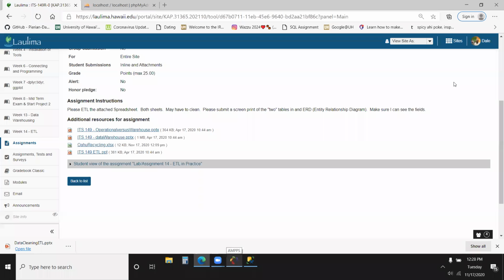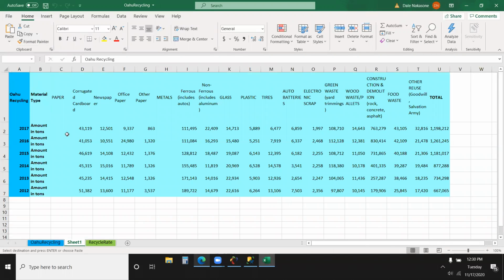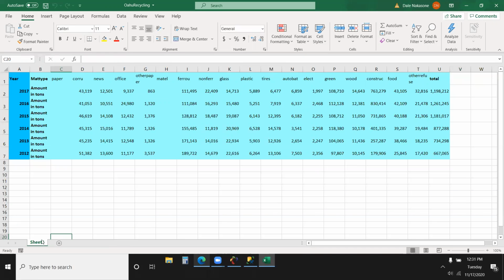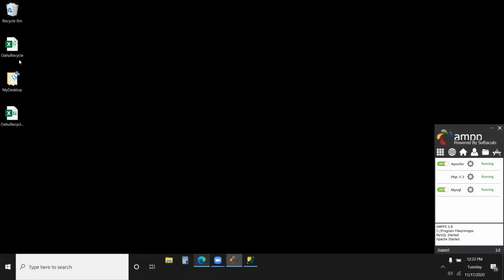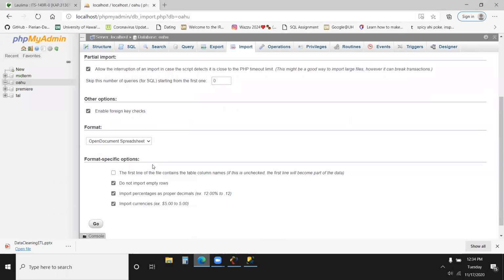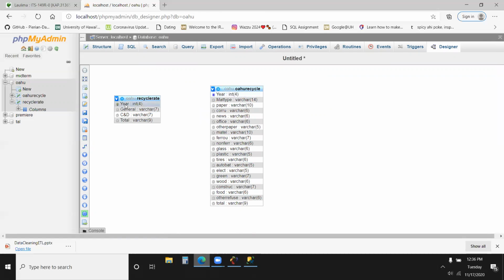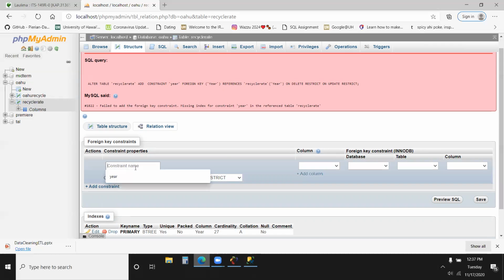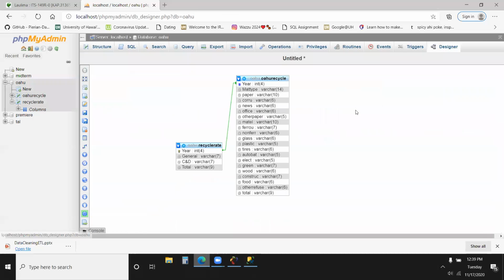Import Excel into PHPMyAdmin